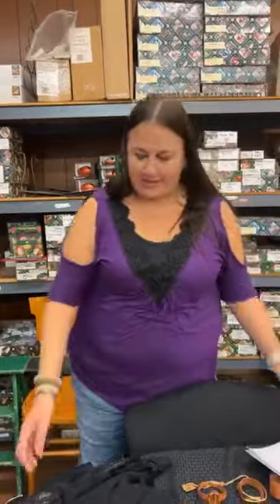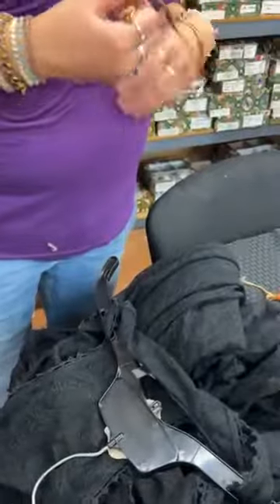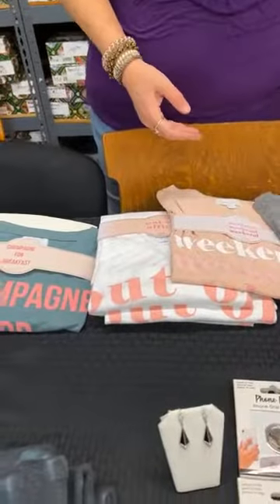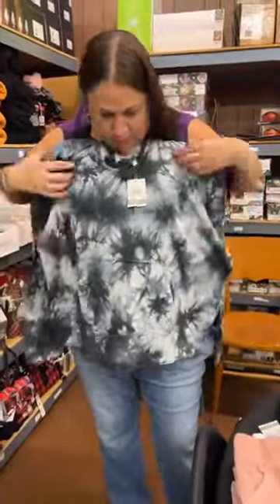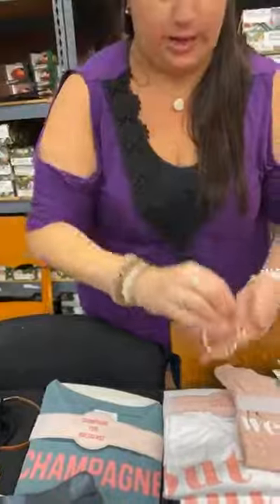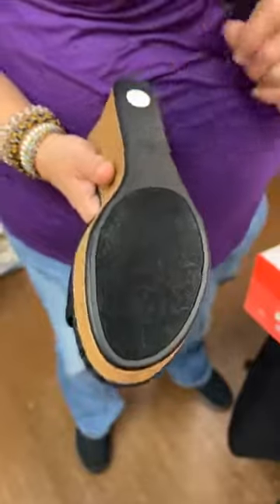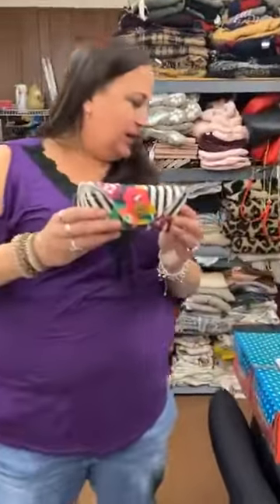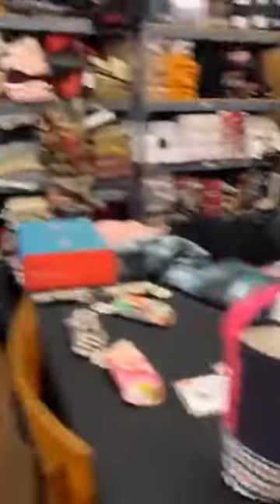Wacky Wednesday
You have until 12pm on Thursday, April 14, 2022, to get in on these Wacky Wednesday offers!  First come, first served.